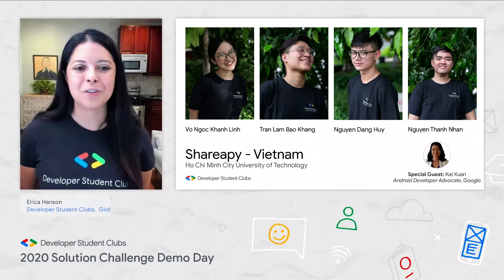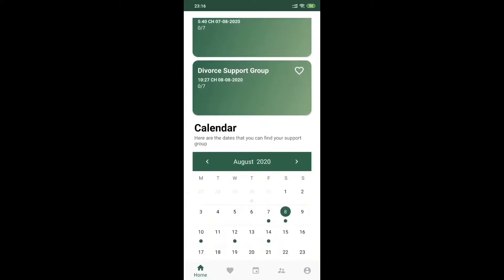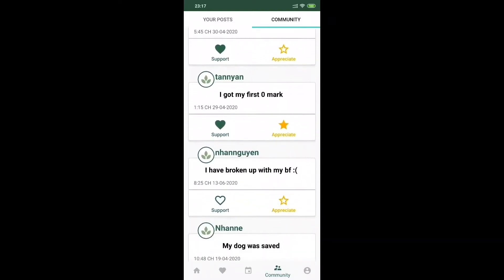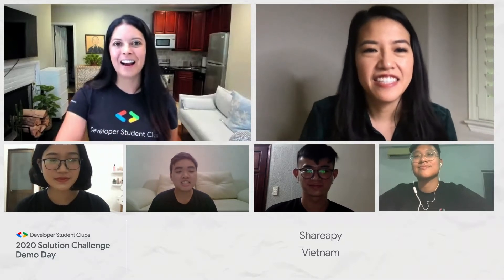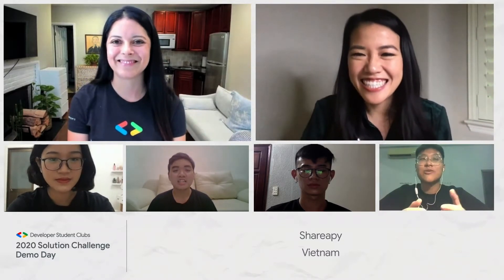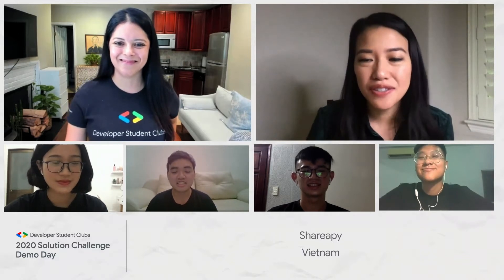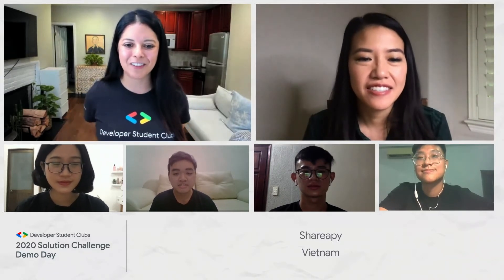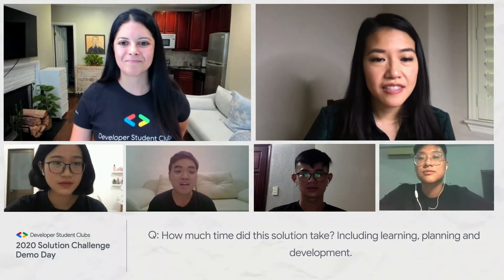Solution Challenge Demo Day 2020 Project: Shareapy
Shareapy is an application that helps bring people together who share similar problems regardless of their age, gender, religion, financial status, etc. In addition, it is a one-way interactive community where people can release emotions and stress either privately or publicly without the fear of shame or discrimination.

event: GDSC Demo Day 2020; re_ty: Publish;